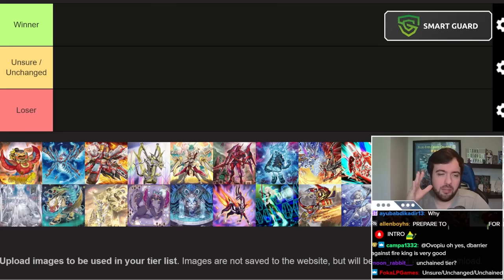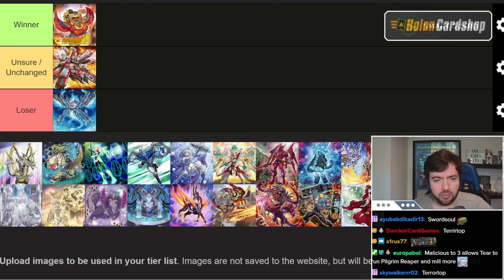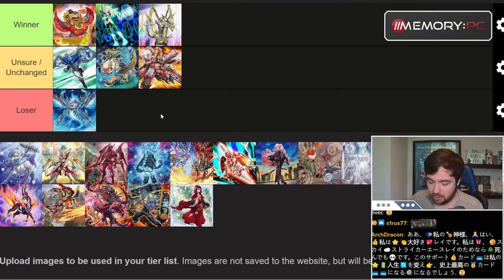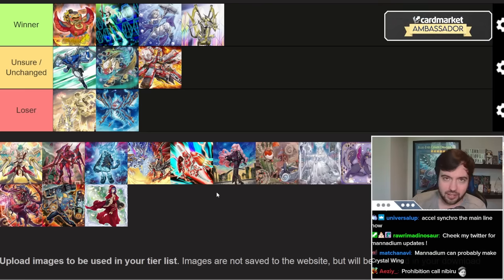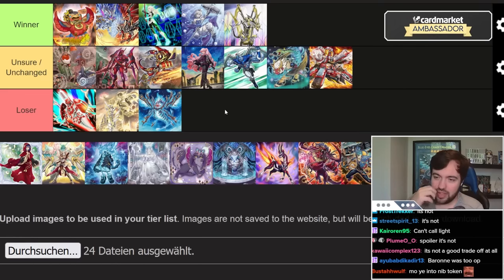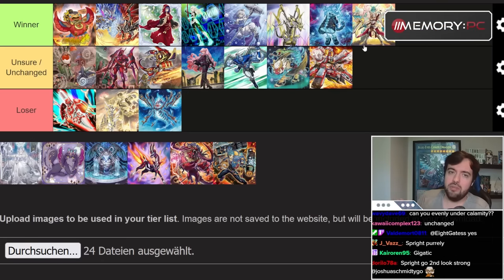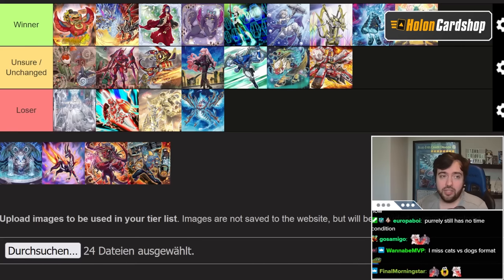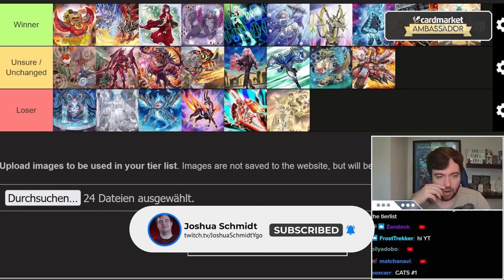Winners and Losers after the New Banlist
► Use MemoryPC to get yourself a new PC individually & built just for you

0:00 Intro
0:40 Snake-Eye
1:58 Rescue-ACE
2:13 Thunder Dragon
2:54 Orcust
3:22 Majespecter
3:48 Sky Striker
4:34 Hero
5:03 Tearlaments
5:55 Mannadium
6:47 Shifter Decks
7:29 Branded
8:20 Dragon Link
8:46 Swordsoul
9:16 Voiceless Voice
10:29 Centur-Ion
10:52 Spright
11:26 Labrynth
11:49 Purrely
12:46 Runick
14:12 Salamangreat
14:22 Vanquish Soul
14:35 Unchained